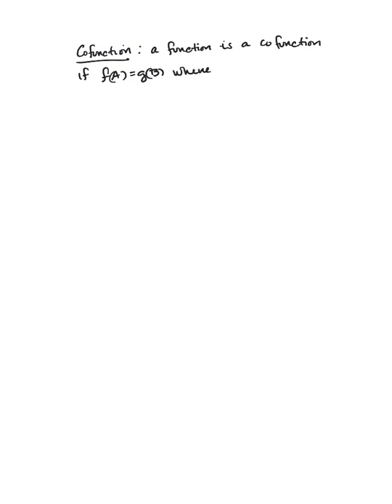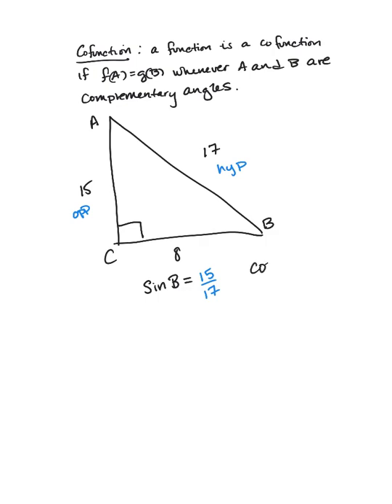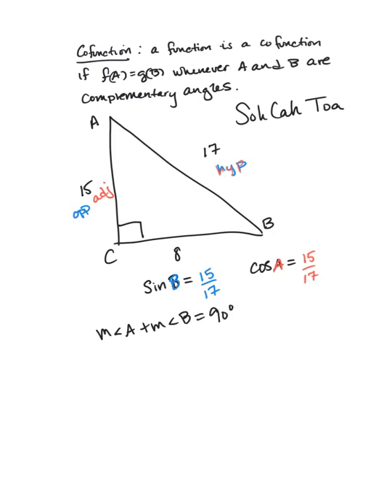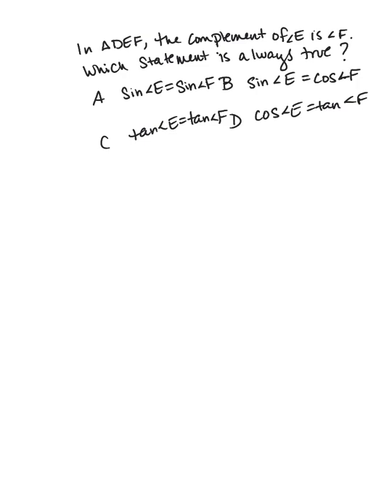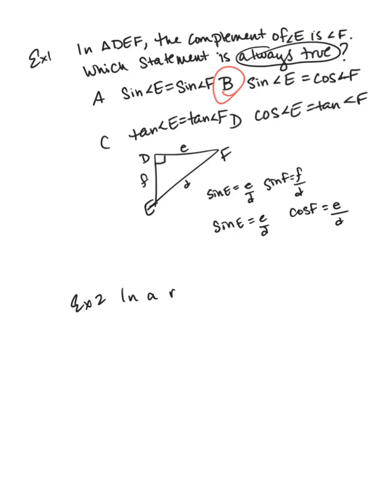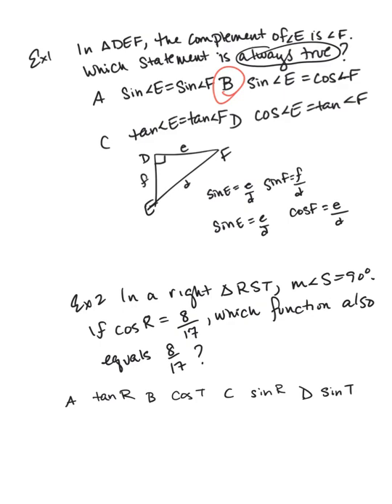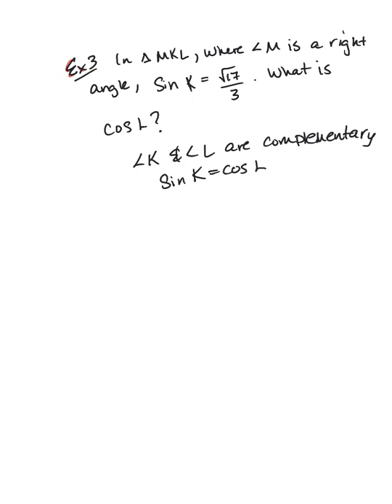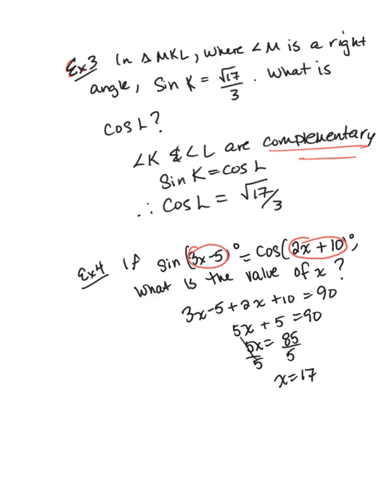CCGeo Unit 6 Lesson 6 Cofunctions